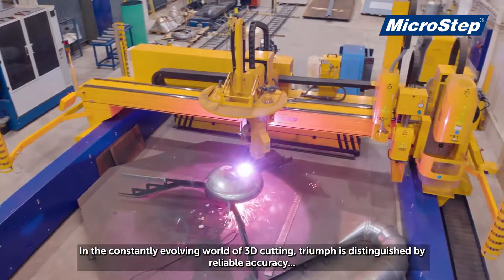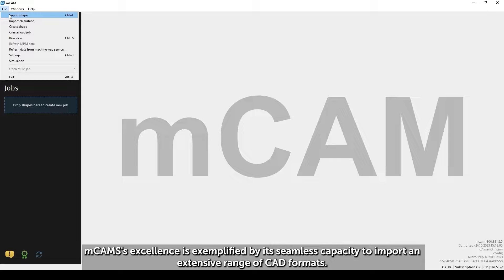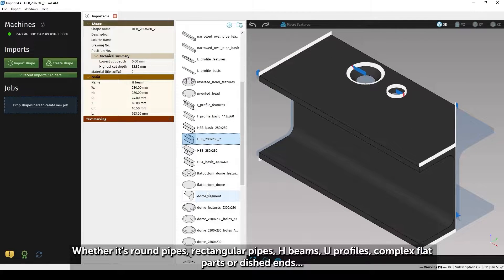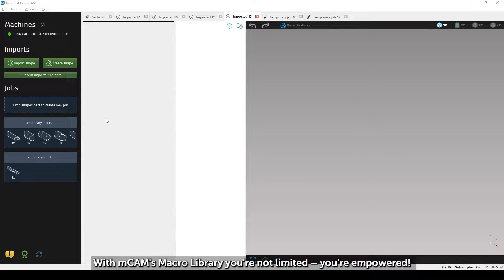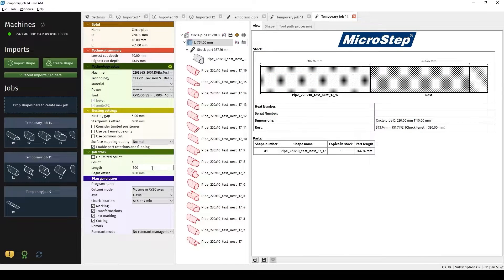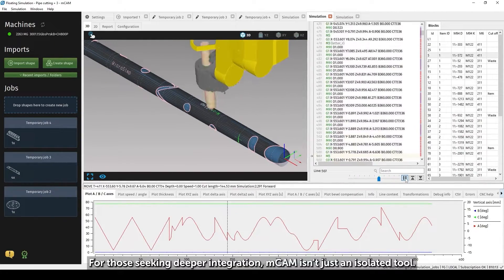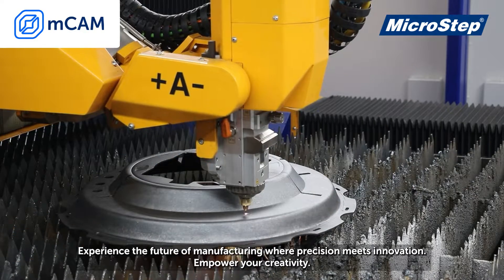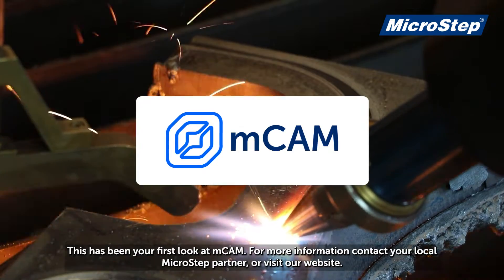mCAM – 3D CAM for parts and assemblies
mCAM is MicroStep's cutting-edge 3D programming tool designed for automated 3D cutting of pipes, beams, profiles, domes and plates. mCAM provides a seamless bridge between your CAD designs and MicroStep’s machinery, ensuring that every intricate detail in your designs is translated to your CNC operations.